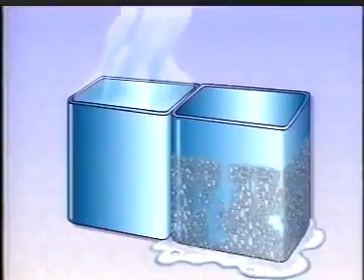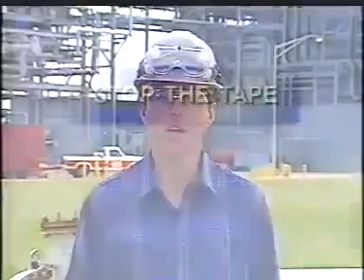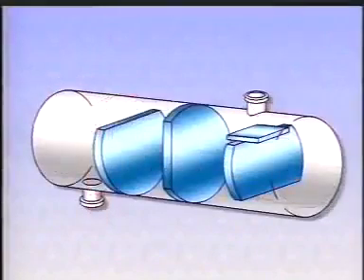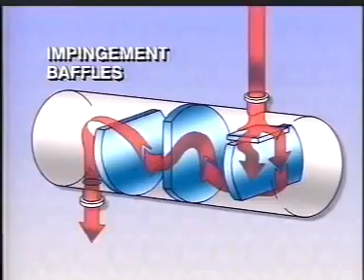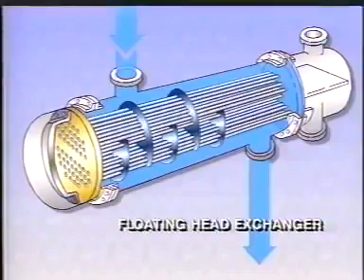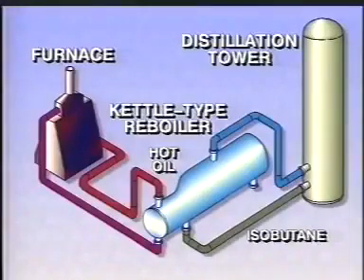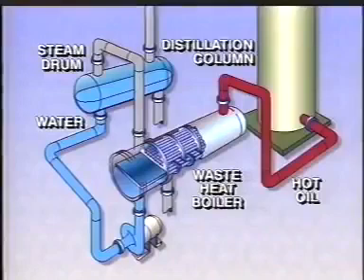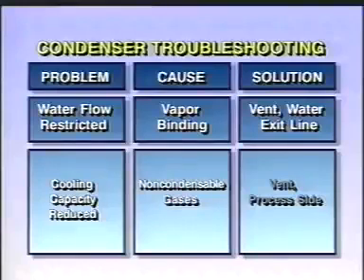03 Heat Transfer Basics, and Heat Exchangers Operation✅